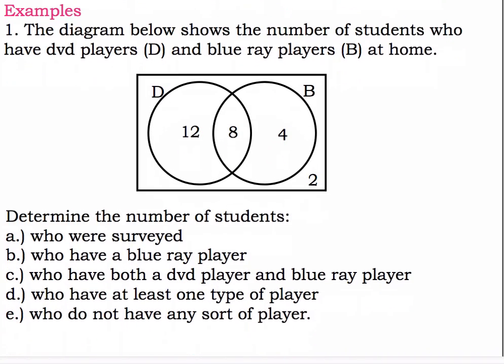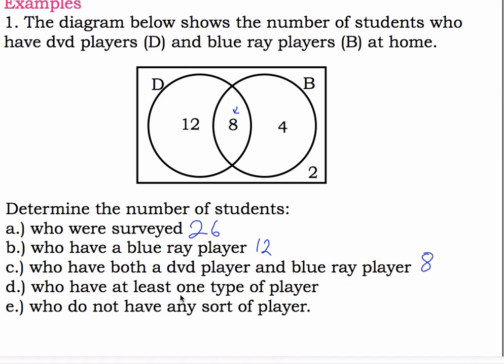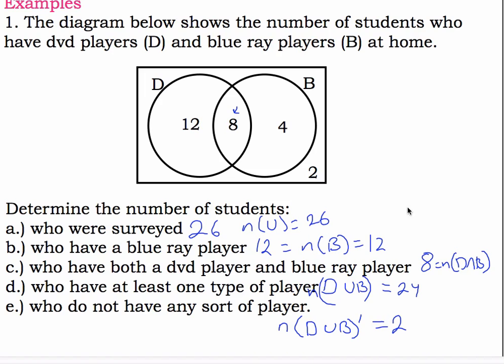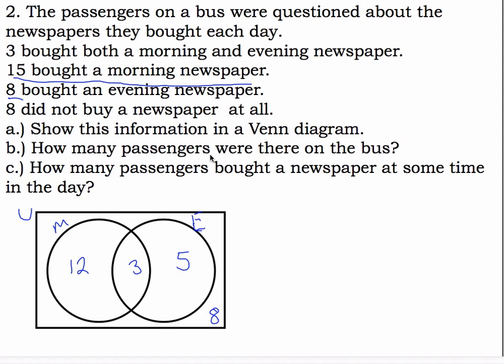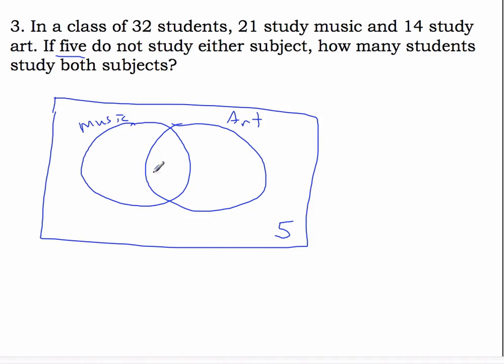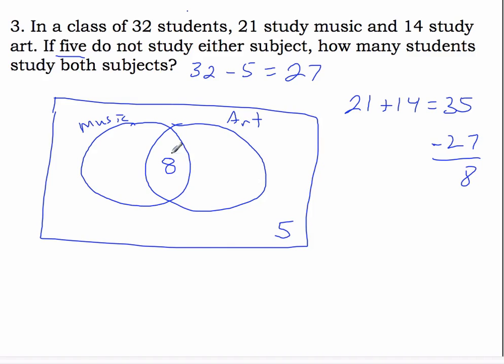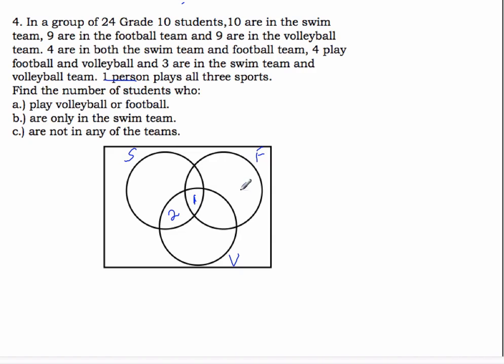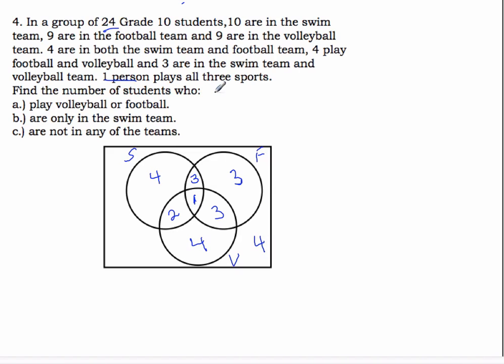Problem Solving with Venn Diagrams